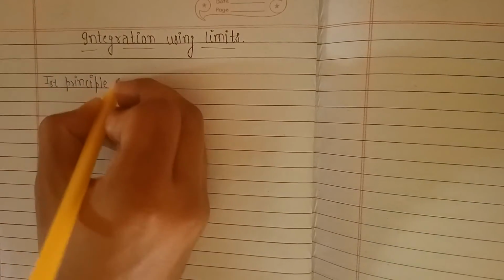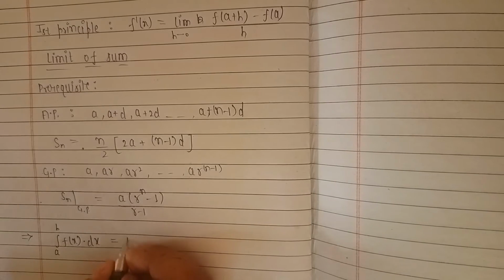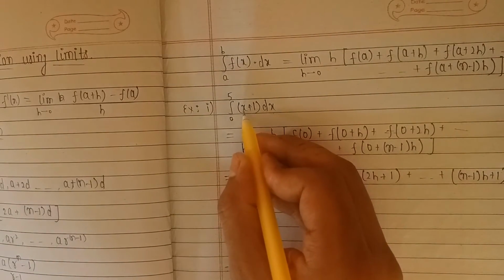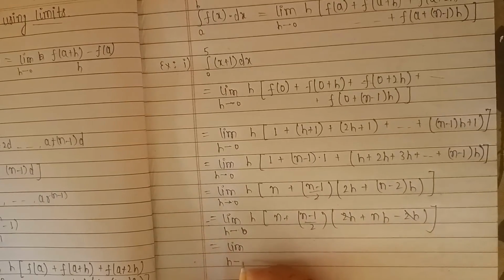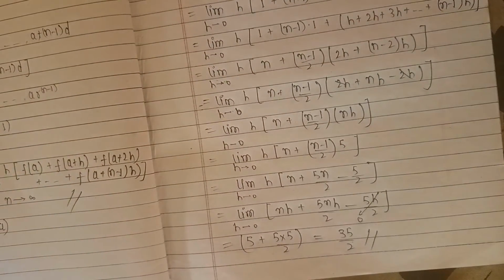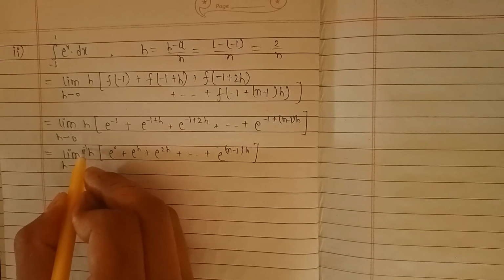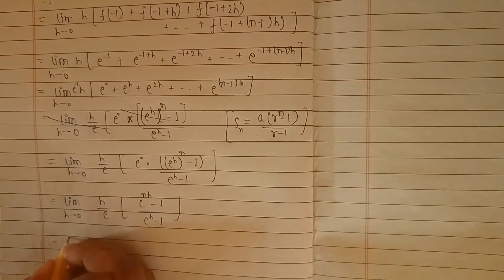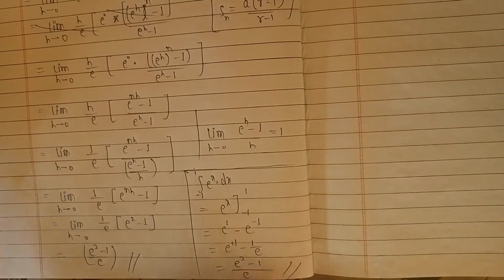INTEGRATION using Limits | A fun way to integrate | Limit of Sum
welcome everybody, in this tutorial we will learn about how to integrate any function using the concept of limits. This is fun way to integrate any function. You all have must known about finding the derivatives using Limits which is known as first principal, similar to that this method is about finding integral of a function using Limits known as limit of Sum method.